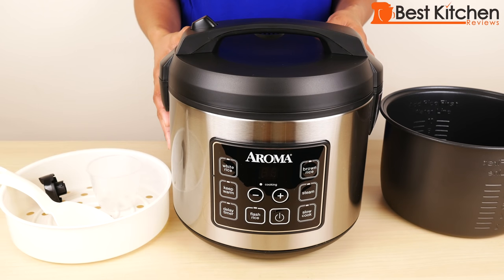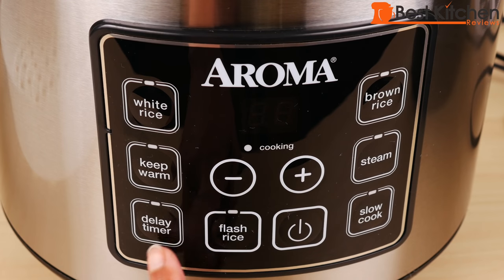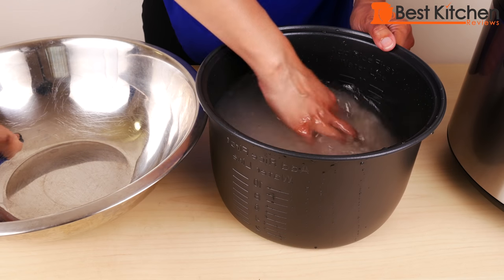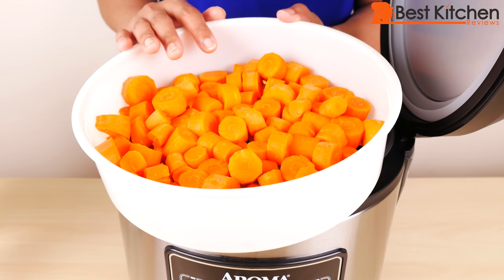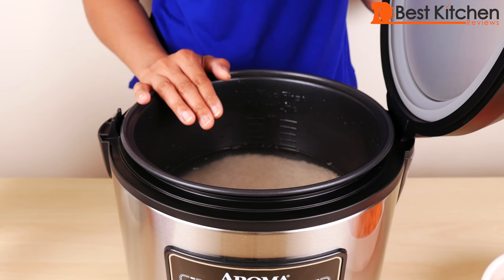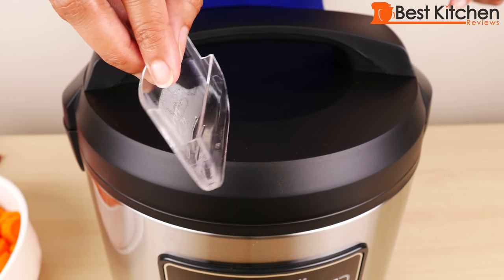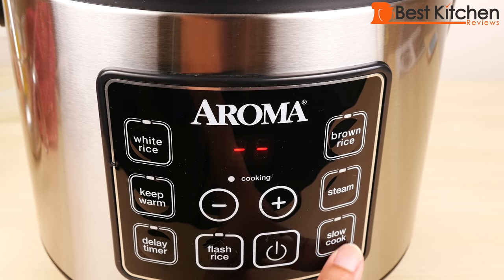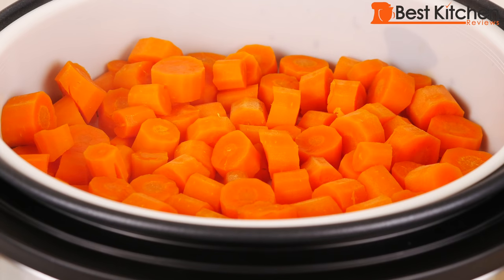Aroma Housewares 20 Cup Cooked Digital Rice Cooker, Slow Cooker, Food Steamer REVIEW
Hi Guys, today I’m reviewing the Aroma Housewares 20 Cup Cooked (10 cup uncooked) Digital Rice Cooker, Slow Cooker, Food Steamer.
This unit can cook up to 10 cups of raw rice. It can also steam vegetables or meat at the same time as you cook rice.
Aroma sent me this sample, so I can tell you what I think of it.  This control panel shows the functions you can use. There’s white rice, with the brown rice function (you can cook quinoa and other grains that need a longer time to cook), steam function, slow cook ( set from 2 to 10 hours to make stews), don’t use the included spatula for slow cooking, it can’t withstand high heat. Flash rice cooks the rice about 10 minutes faster than the white rice function, delay timer (pour water and rice in the pot and use the + - to set the time to start cooking) and keep warm. When the unit finishes cooking rice, it automatically switches to keep warm. Keep warm function should not be used for longer than 12 hours. And here is the on/off button.
You can cook rice and steam food at the same time. Put the rice and water in, then the tray with food you want to steam on top. Set to white or brown rice and cook. When the vegetables are done, take them out and continue to cook the rice until the unit beeps. Don’t cook more than 8 cups of raw rice if you plan to steam at the same time. You can steam at any point during the rice cooking period. It’s best to steam towards the end of the cycle so your vegetables and rice will be done at the same time and both will be hot.
So you saw how the Aroma performed on cooking rice, steaming vegetables and chicken on the slow cook function. You can make rice, meat and vegetables at one time which is very convenient. Since this unit makes up to 20 cups of rice and takes up some space, it’s best suited for larger families.